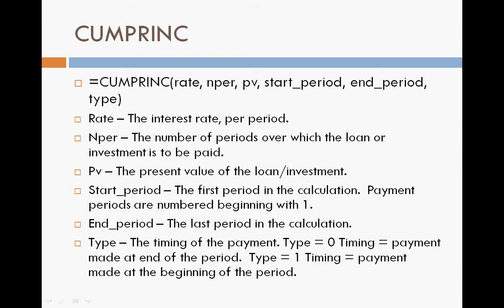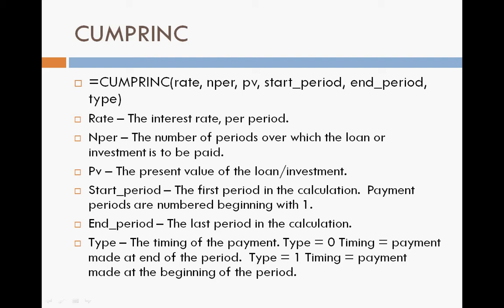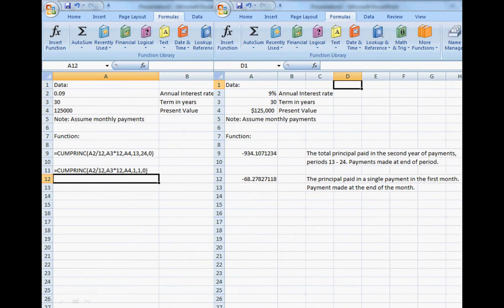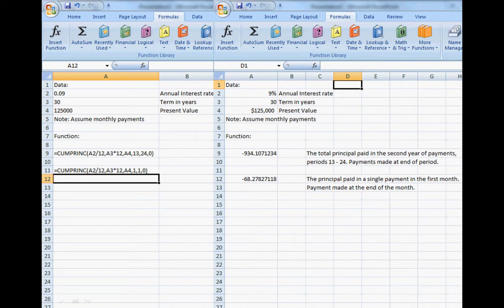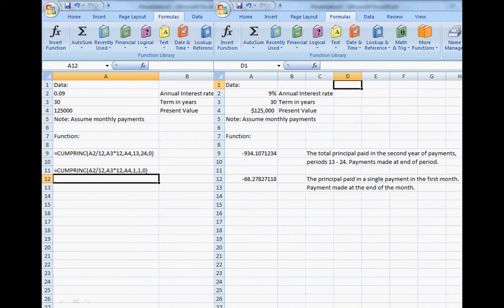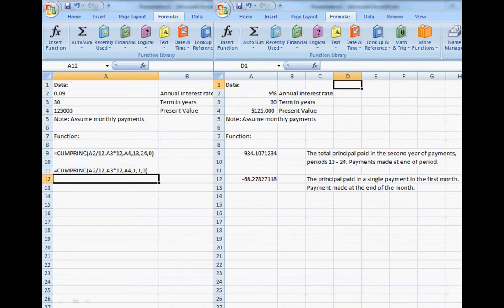CUMPRINC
By Rachel Hanson and Sam Lee